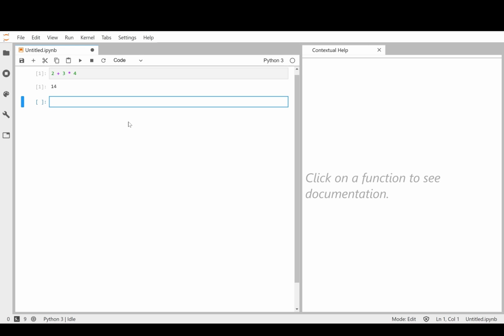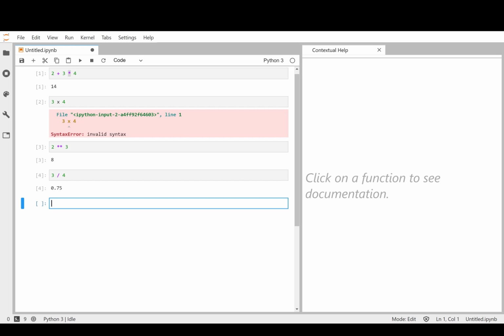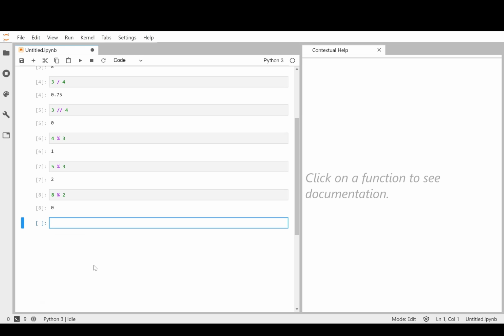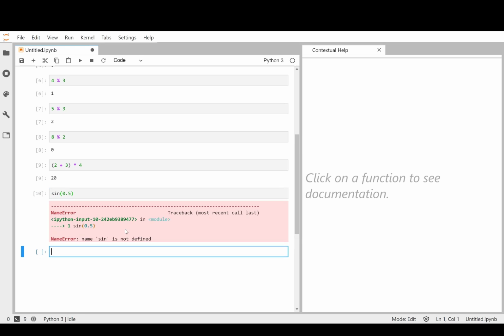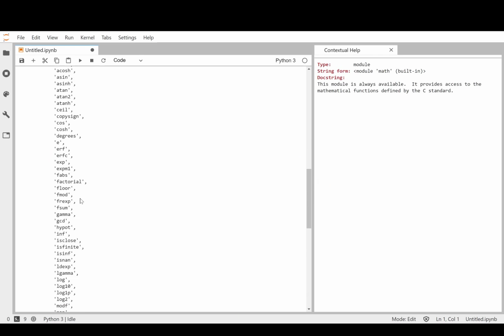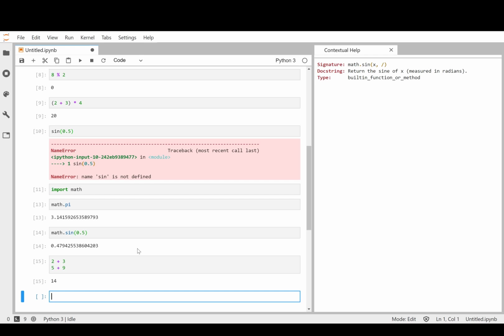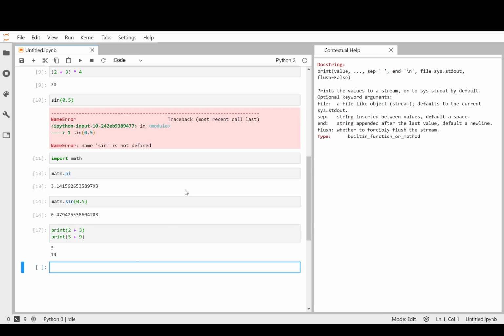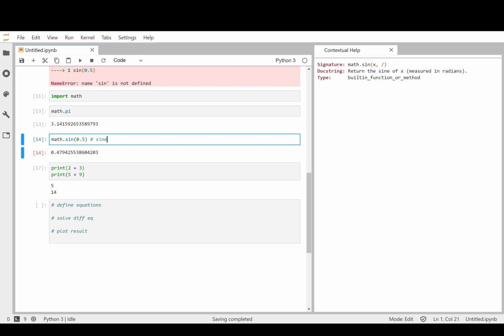Python as a Calculator